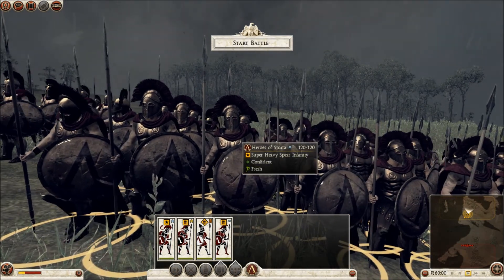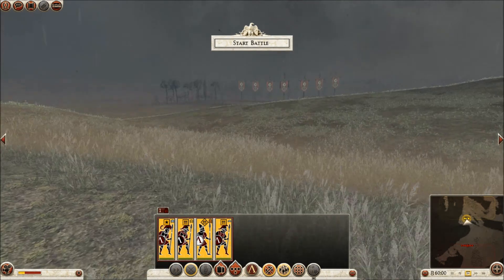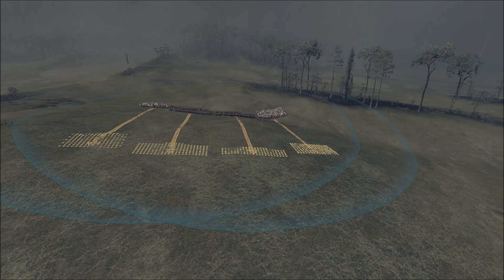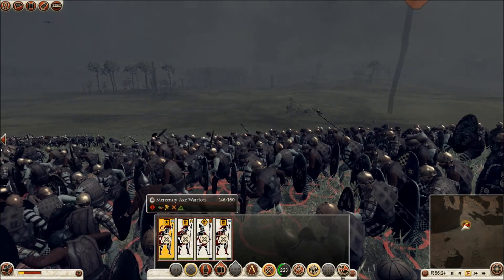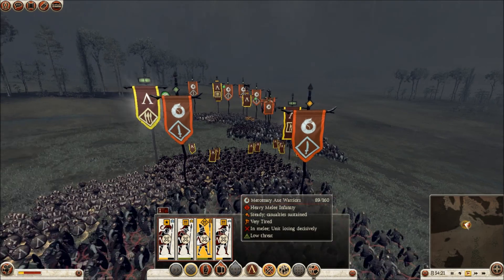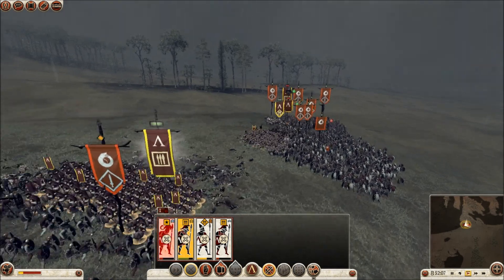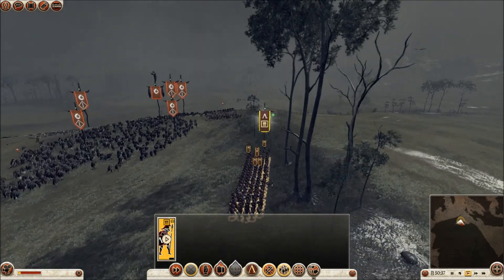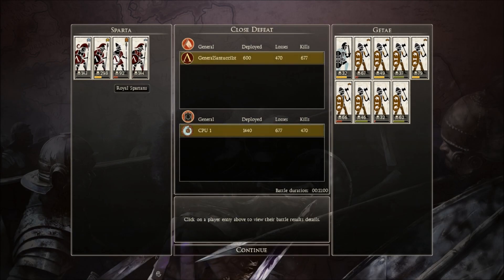Total War Rome 2 Mod Spotlight: Lacedaemon Reskin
Hi guys i thought this is a cool reskin mod and i thought you all would like it.

Lacedaemon Reskin